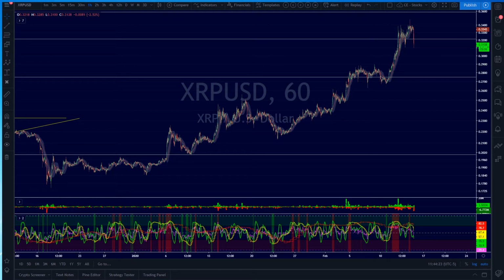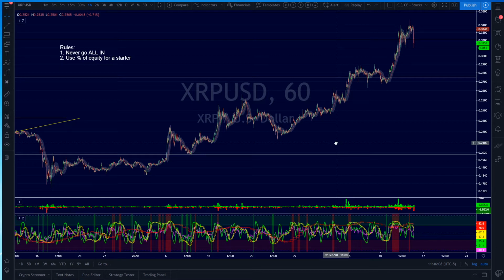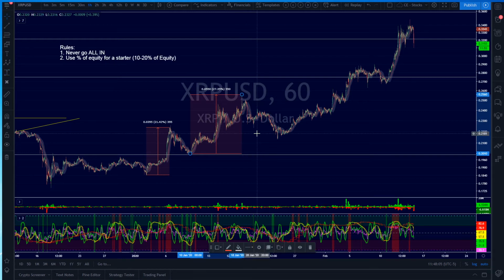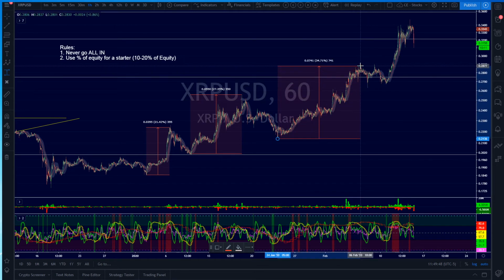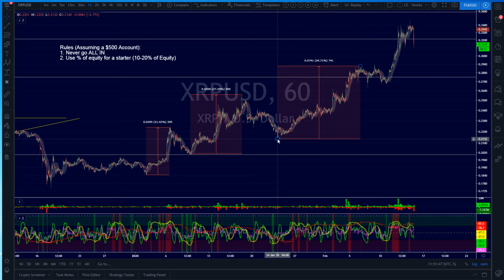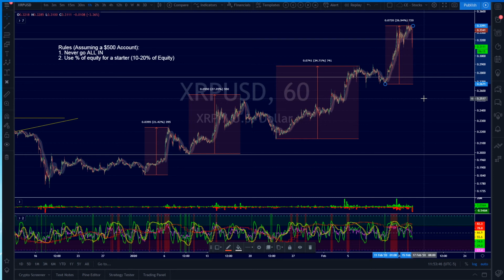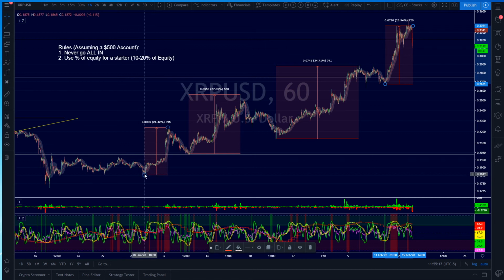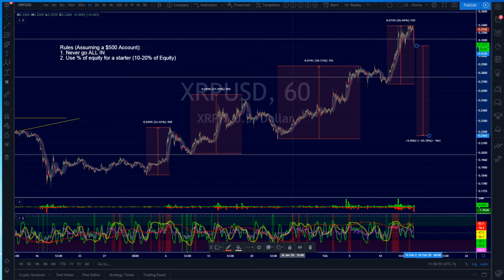Trading Education - Beginner - Position Sizing